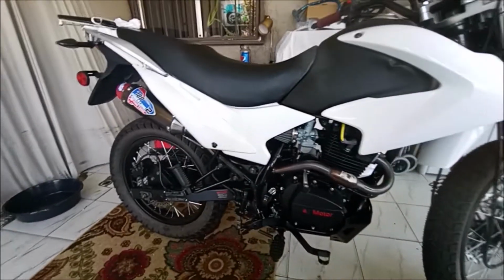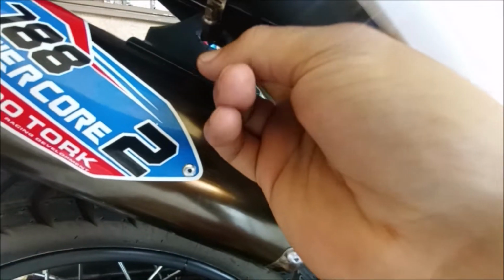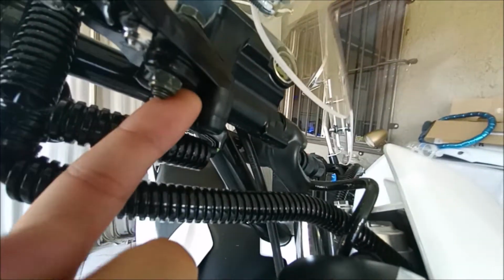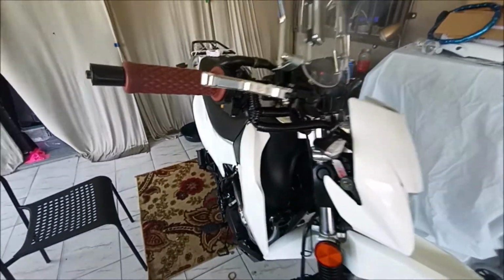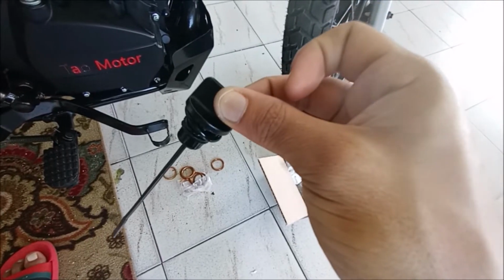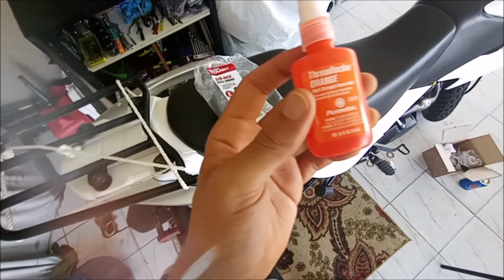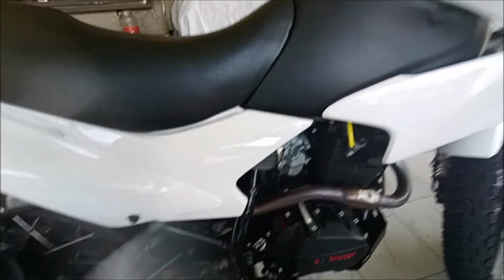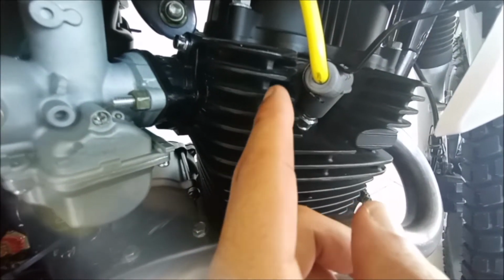Updates & Upgrades! TBR7 Mods/Exhaust/Oil Dipstick/and Weird Stuff !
Vlog on my TBR7 250. More to come!